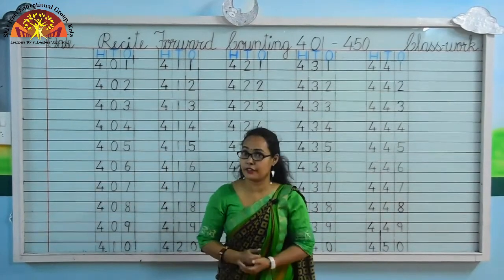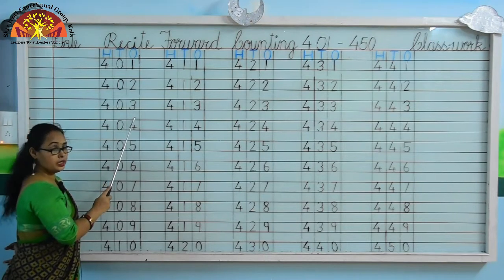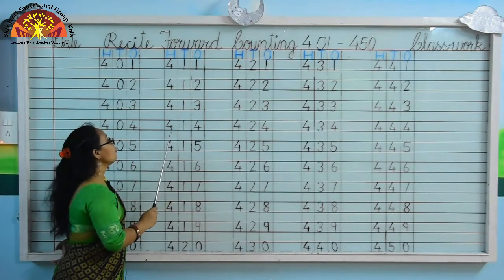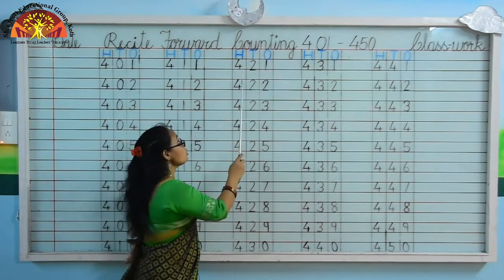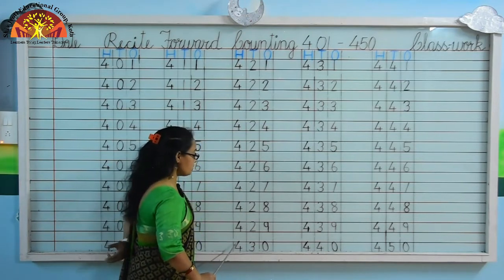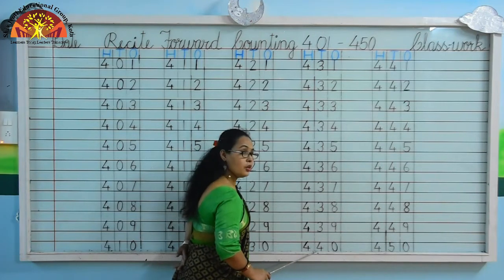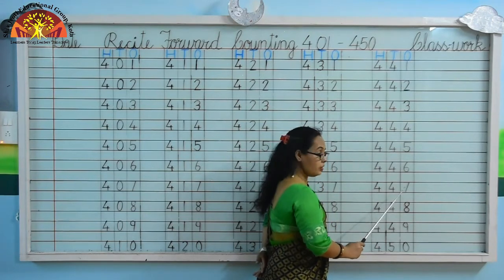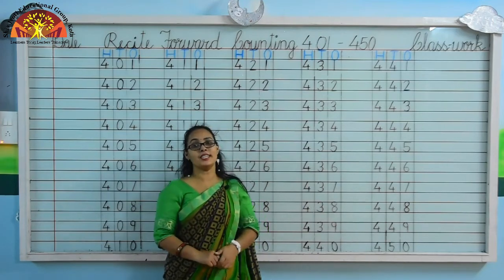PREP MATHS RECITATION FORWARD COUNTING 401 to 450